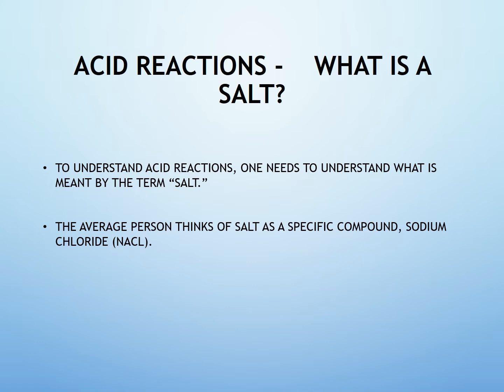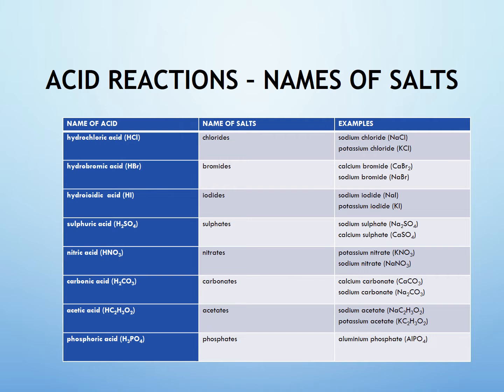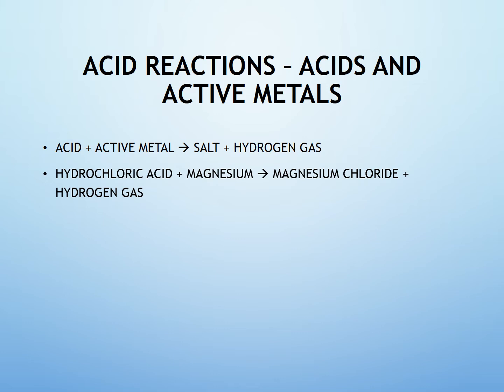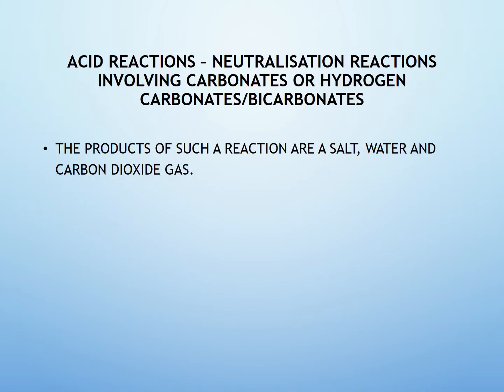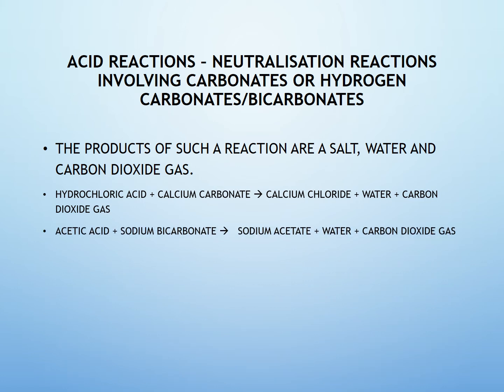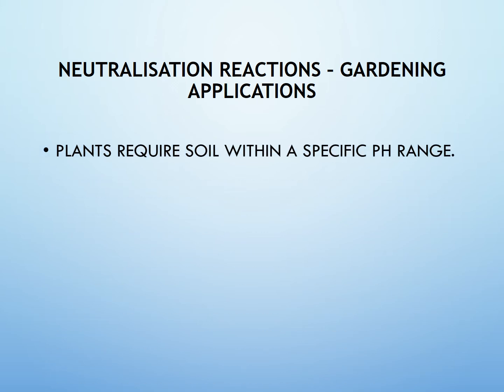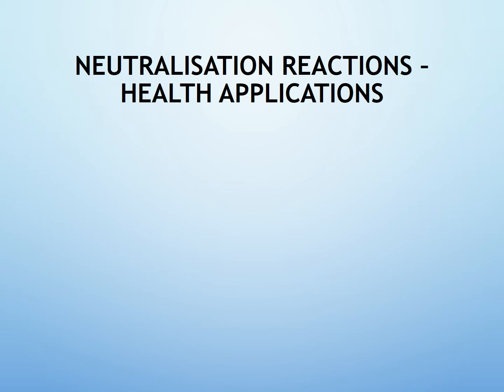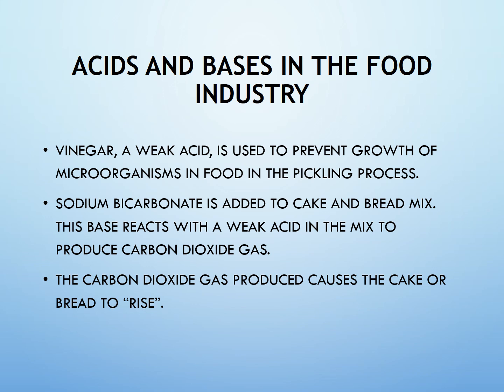Flipped classroom lesson 3